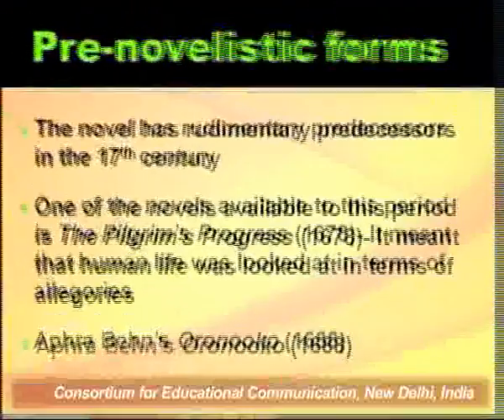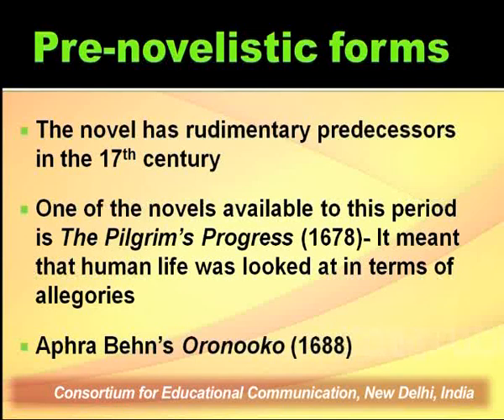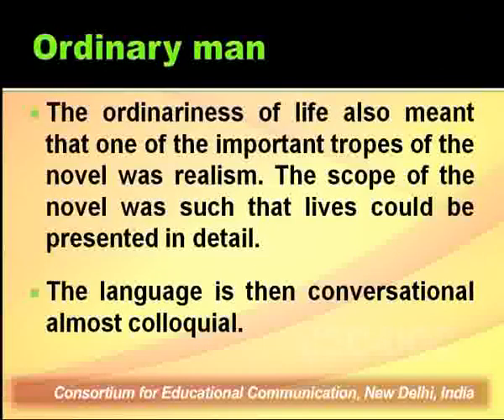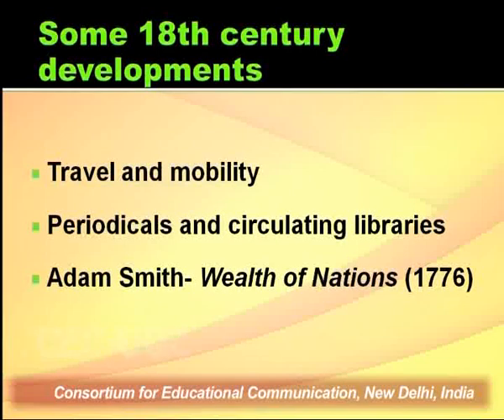Eighteenth Century of the Novel - I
This Lecture talks about Eighteenth Century of the Novel - I